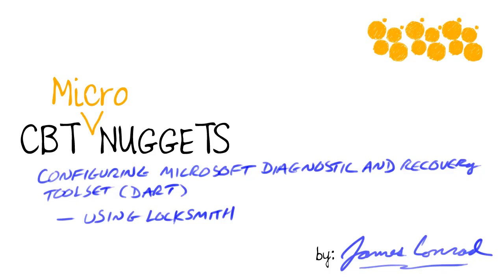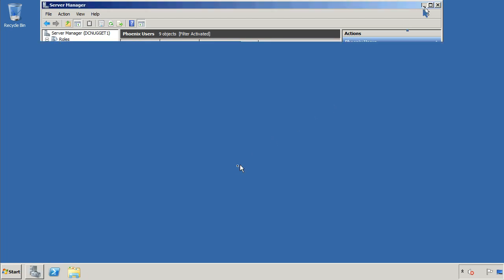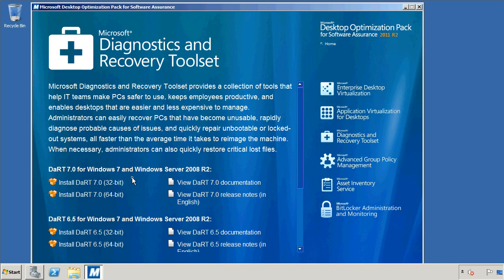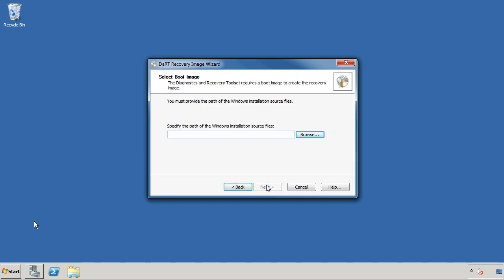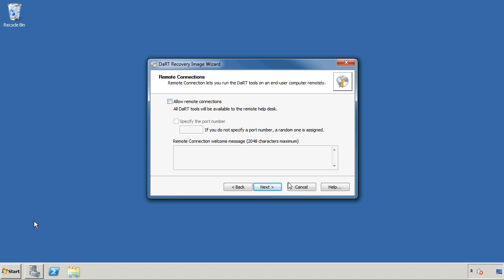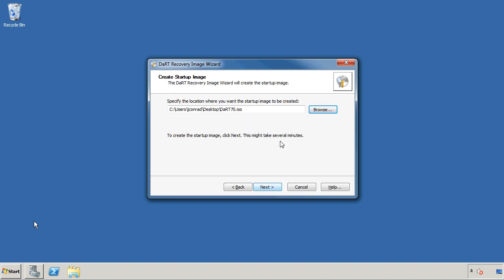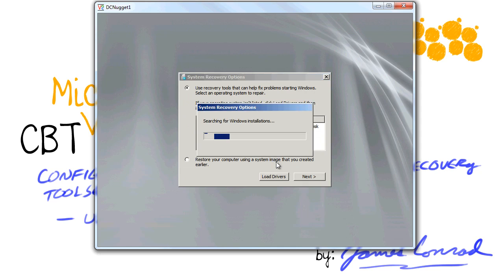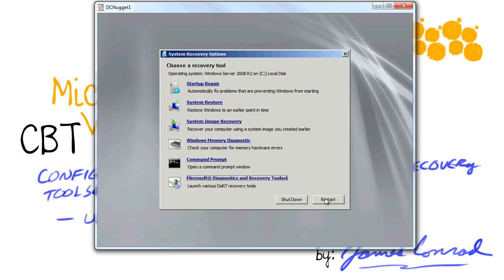MicroNugget: How to Configure the Microsoft DaRT Using LockSmith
In this video, James Conrad covers how to configure Microsoft’s Diagnostic and Recovery Toolset (DART) using Locksmith. He’ll describe a situation where DART could save the day, then walk you through a typical setup step by step and show you one application of this incredible tool.

James begins by telling a story about a small office he visited that had a domain controller set up with all of the user accounts. One of the administrators was troubleshooting the domain controller and rebooted the system into safe mode, then quickly realized no one had the local administrator’s password. This is a sticky situation that isn’t difficult to imagine happening, and it can put the domain controller in a perpetual loop that prevents anyone from logging on. This type of situation is where the Diagnostic and Recovery Toolset comes in handy. James will walk you through a typical setup, then launch DART and show you how it can be used.